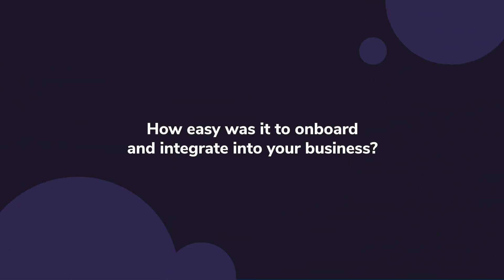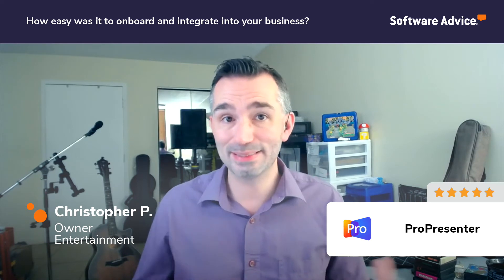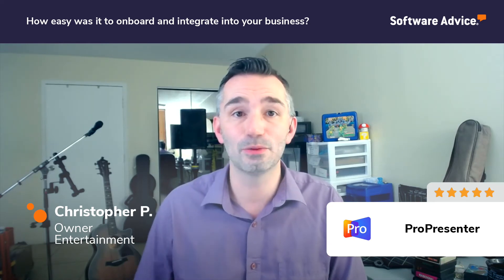ProPresenter Review: Broken for Windows Computers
Unbiased ProPresenter Review 2021.

Industry leading media and worship lyric presentation tool built for Mac and Windows. Used by North Point Community Church, Willow Creek Community Church, Saddleback Church, and many others. Features best in breed feature set, rock solid stability, and volunteer friendly ease of use allowing you to display worship lyrics, Scripture verses, video playback, PDF chord charts, Stage display for lyrics and timers for on stage talent. Download the free demo today!